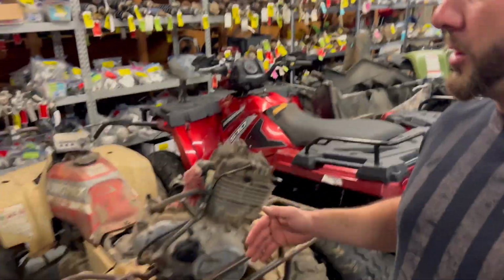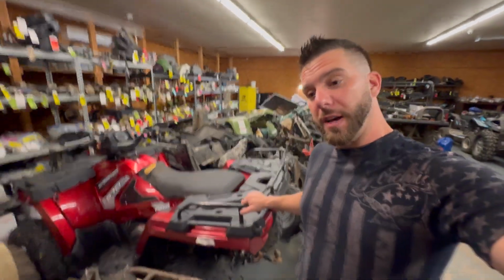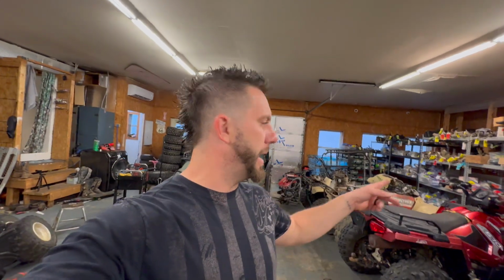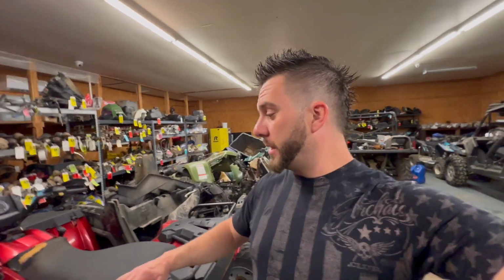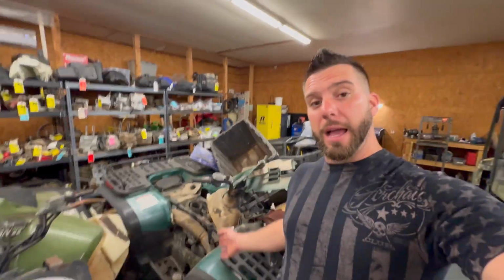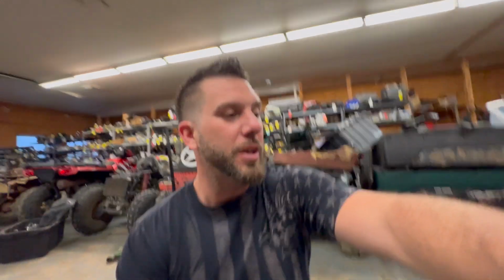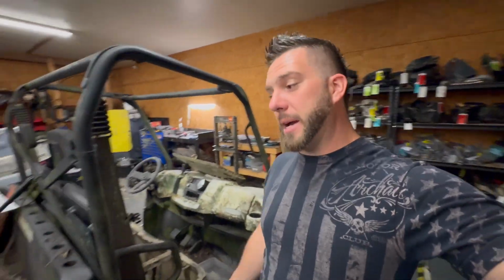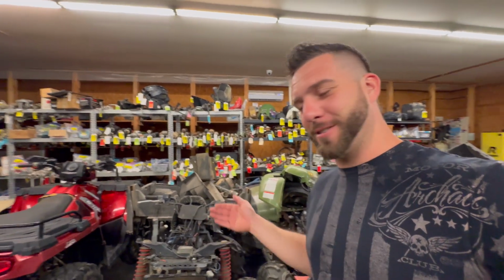How Do I Find Four Wheelers SO CHEAP?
IBuyJunkATVS.com

Facebook.com/Michael.Hayes.atv